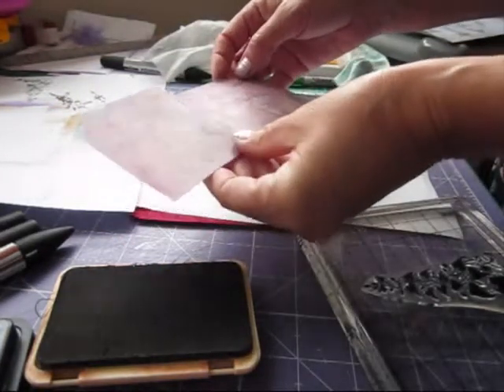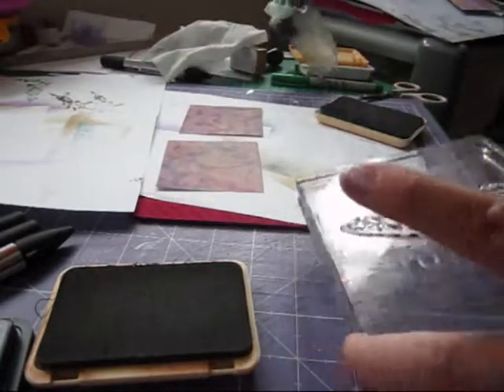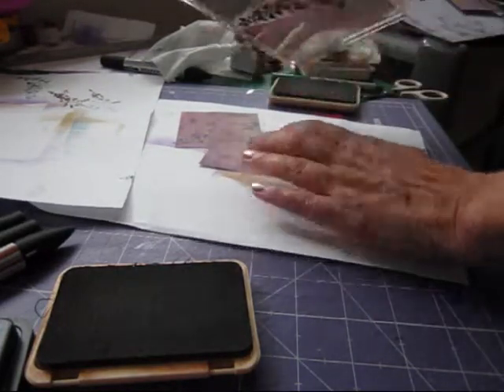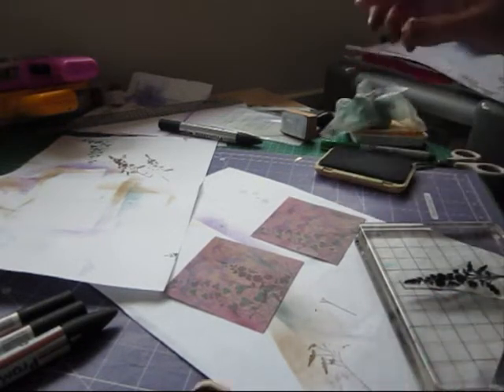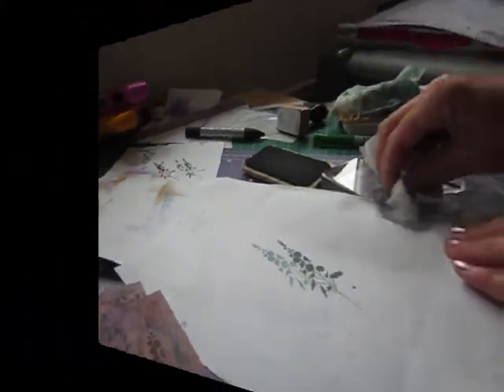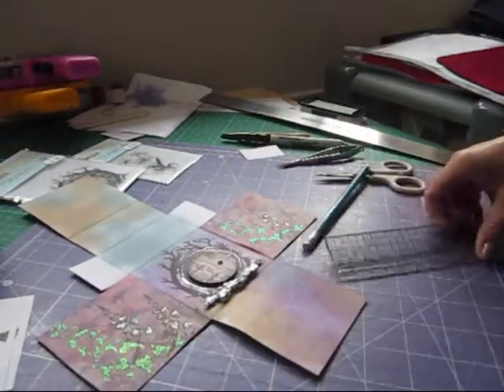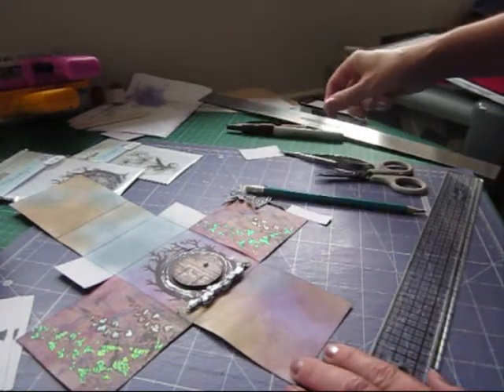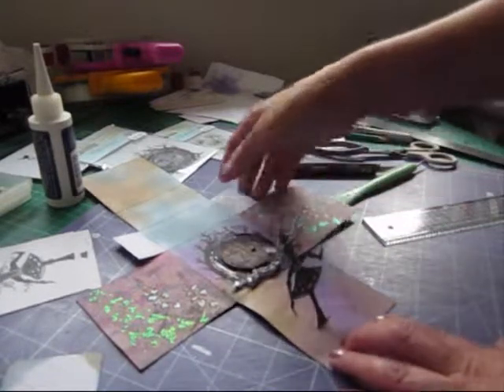How to make a 3D card in a box - part 2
Another tutorial for the 3D card in a boxusing Lavinia stamps.  How to decorate and more construction. The list of stamps used is on my blog.